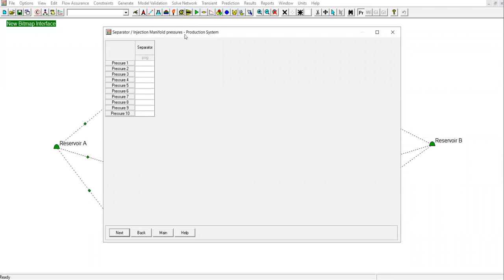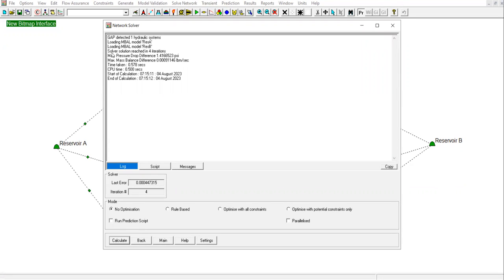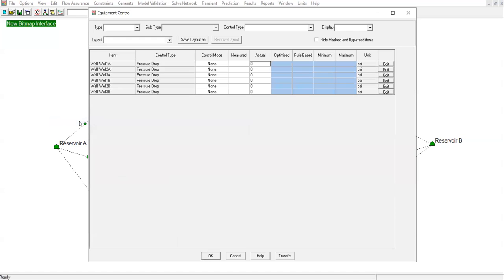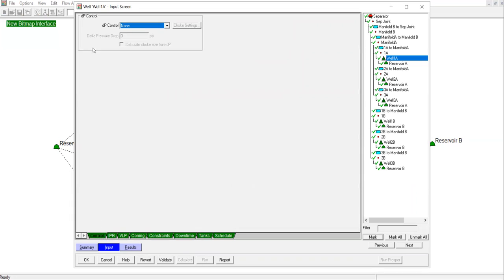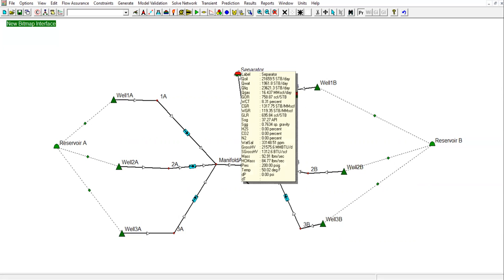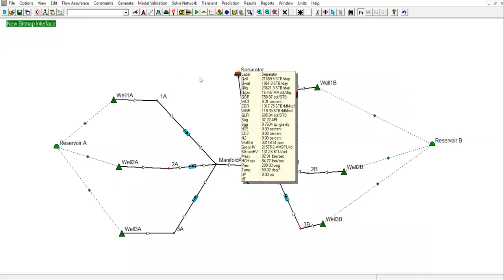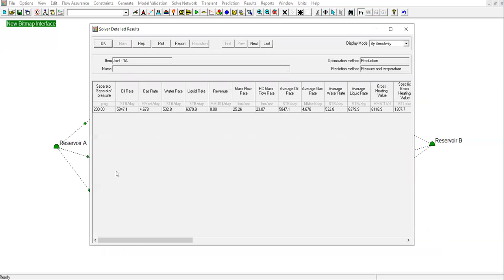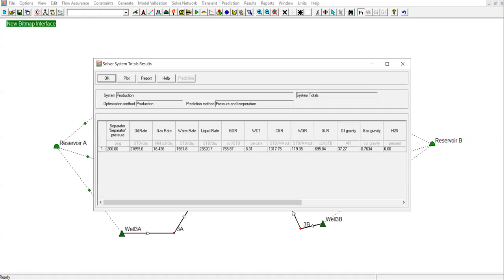GAP Oil 13: Solve Network at Fully Open Wells